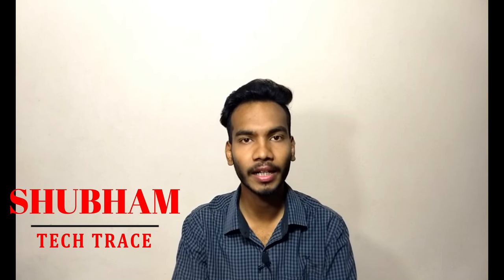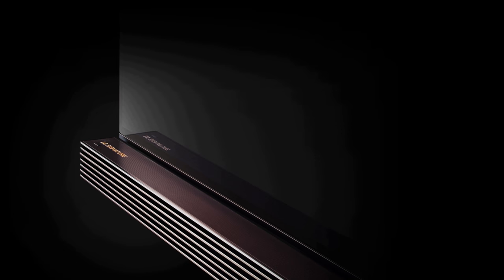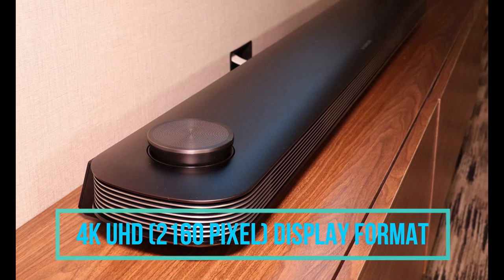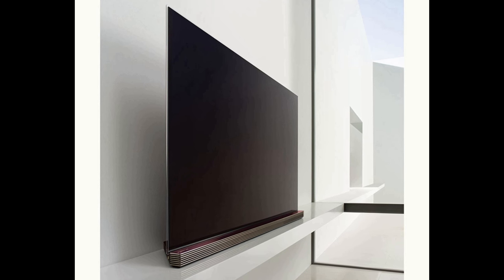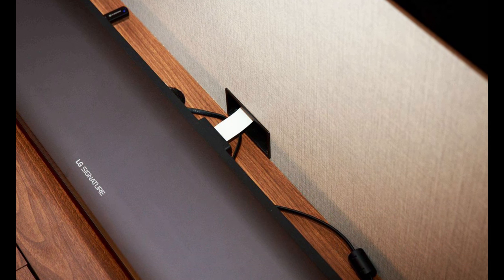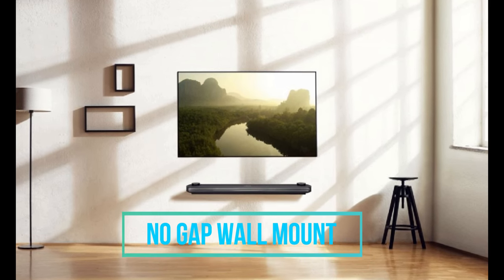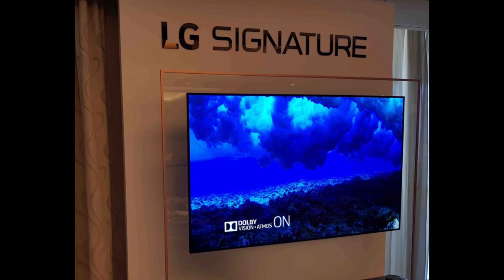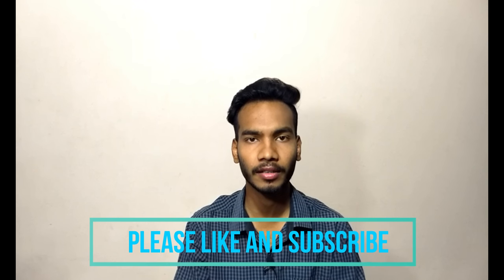THINNEST TV EVER! LG Signature 4K OLED SMART TV !!! TECH TRACE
The LG Signature 4K OLED Smart TV is the thinnest display I've ever seen or held. It's thinner than a smartphone and I can easily pick up the 65-inch! It uses LG's OLED technology so you've got super dark blacks, vibrant colors and the overall picture quality you've come to expect from OLED. Because the Wallpaper TV is so thin it connects to an external sound bar speaker for power and video connections. The speaker is louder than standard TV speakers and features Dolby Atmos capabilities.

So thin and light it attaches directly to the wall
So stunning. So simple. Picture-on-Wall design allows the television to lay virtually flat so it seems blend with the wall and disappear, only possible with the uniquely efficient technology of LG OLED TV. Beautiful on or off, it is the purest form a television can take and the ultimate in minimalism.

Intense Color
on Perfect Black
With the same picture quality as the Wallpaper TV, every OLED in the 2017 lineup delivers perfect black for colors to come alive against. LG OLED pixels are what make it all possible, each turning on and off individually for truly infinite contrast.

Dolby Vision™ and Dolby Atmos®. True Home Cinema.
LG OLED TV is the ultimate expression of a cinema-quality experience in the home. Premium content achieves the pinnacle of picture quality thanks to Active HDR with Dolby Vision™. The Dolby Atmos® audio is just as impressive, surrounding the audience as in the most advanced theaters.

Bring Big Screen Sound to the Living Room
Straight from state-of-the-art theaters to the home, Dolby Atmos® creates sound that can appear to come from anywhere. Crickets all around. Explosions from above. A villain laughing behind. With LG OLED TV, audio becomes an incredibly realistic, immersive experience.

Enjoy the most HDR content
From brilliant brights to deepest darks, LG OLED TV offers the ultimate expression of high dynamic range. Unlike some other 4K televisions, LG OLED TVs support Dolby Vision™, optimizing the picture scene-by-scene, as well as the new HLG HDR standard so viewers get more options for premium content.

Gorgeous picture no matter how you look at it
From the front or from the side, every seat in the TV room gets a clear, vibrant picture without washed-out tones. The unique design of LG OLED TV assures that any view is a great one, not just for those in the center.

webOS 3.5 Smart TV
Queue up movies, TV shows, online content and more from top content providers then toggle between them with an impressively intuitive interface. Armed with the Magic Remote, seeing old and new favorites in cinematic LG OLED quality is as easy as a flick of the wrist and the press of a button.

The Balance of Power
The 77-inch class LG SIGNATURE OLED TV W was tested by UL for surge immunity up to 4,000 volts, four times the standard. The UL verification ensures this product has surge immunity.